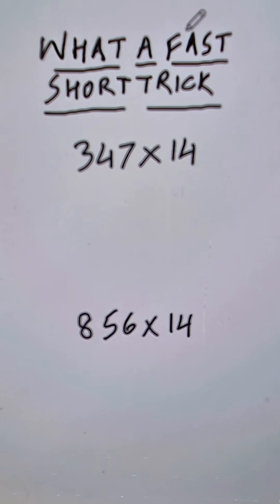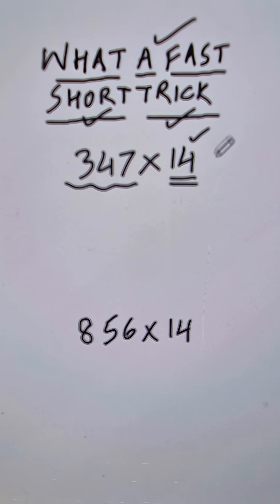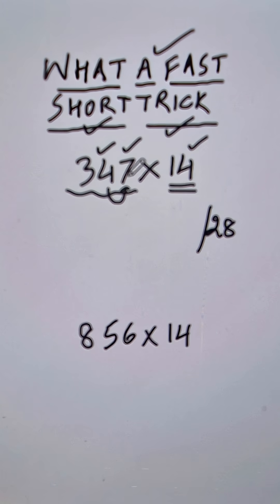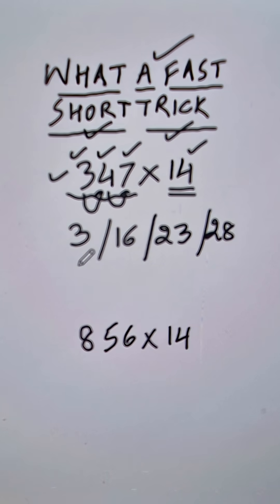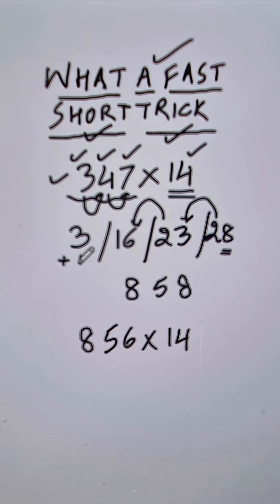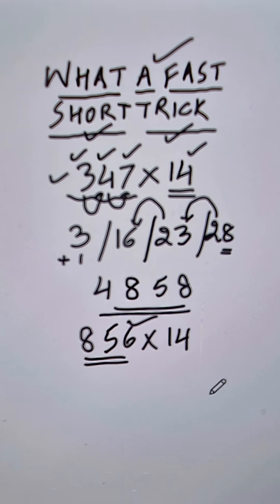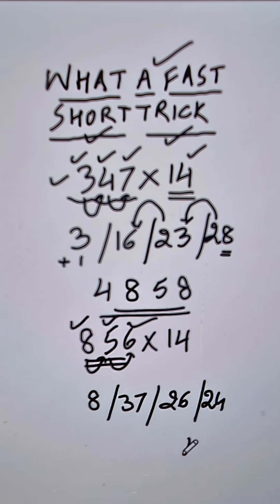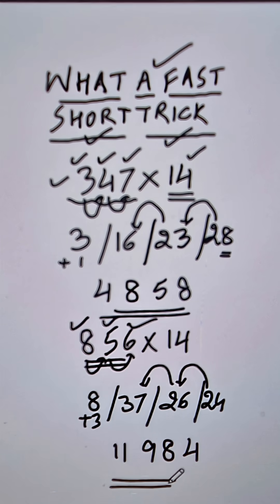347 x 14 & 856 x 14 Without Table of 14 😳😳 Smart Trick for Genius 🤩 No Tables Needed